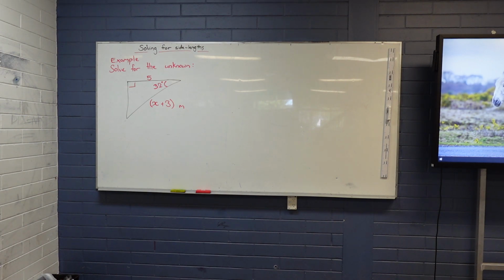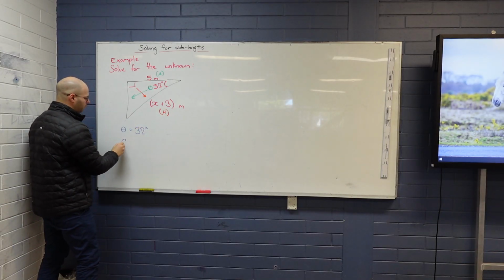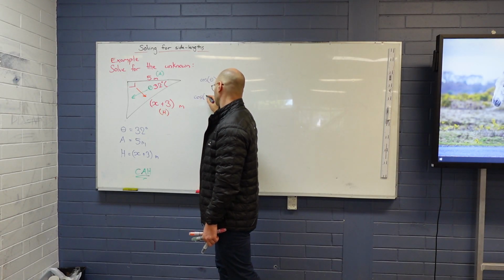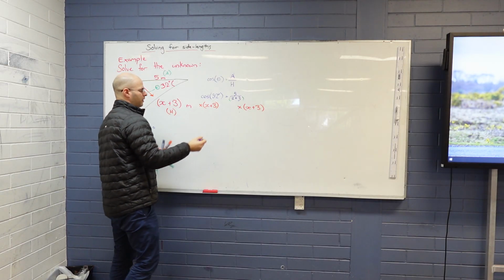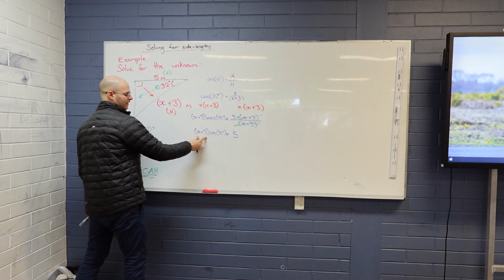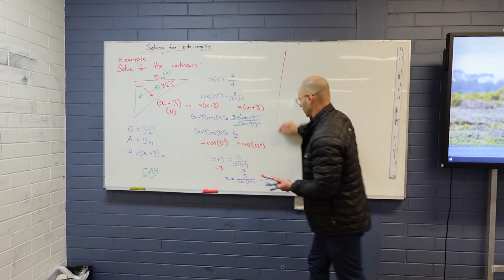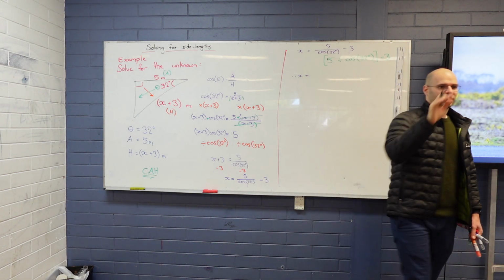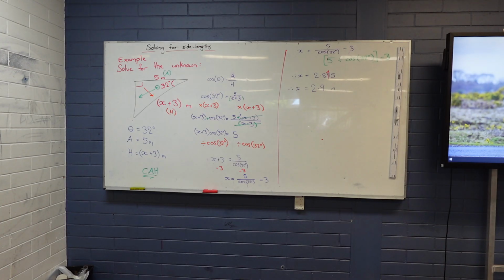Trigonometry - Equations with unknowns in the denominator